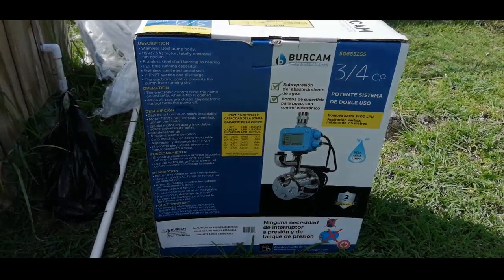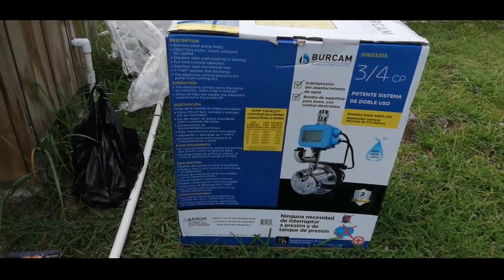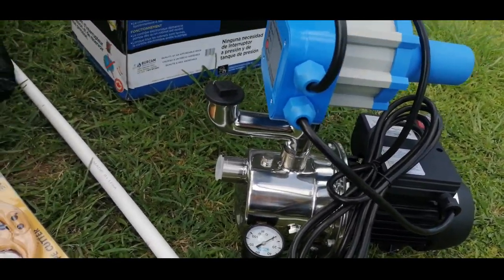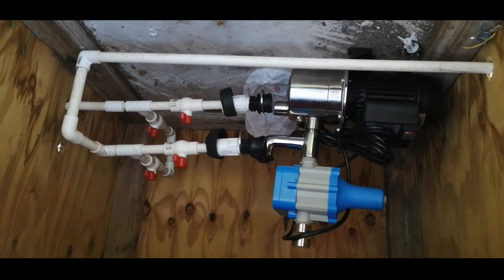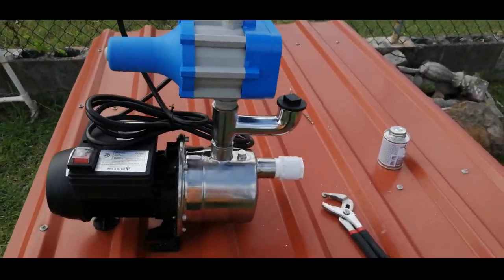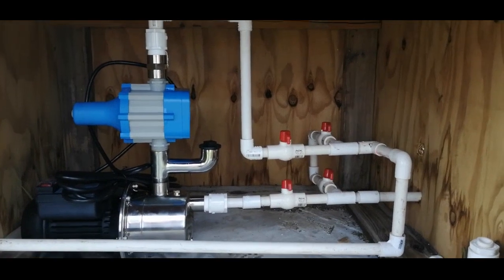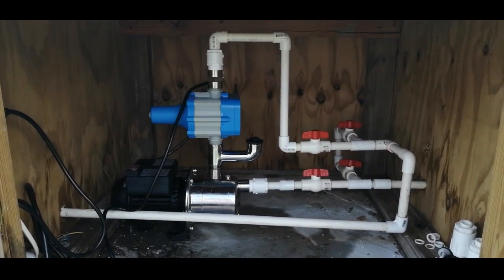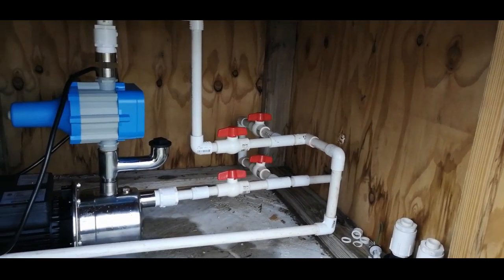BurCam 3/4 HP Pressure boosting/Shallow well jet water pump | Full Installation and Operation.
This video is to help a client who suffers low pressure to their home. They requested that they need something to increase their pressure without being to expensive. I found the solution being BurCam 3/4hp was just right for the job. Costing just a little above 200usd this little pump gets the job done. Before purchasing the pump please check the item description to ensure the equipment can work in region in regards to voltage and frequency.

For the installation a few items would be need for the installation which is shown in the installation manual but I will still post. Items needed to complete the job was:
(6) 1"inch Male Adapter
(1) Roll Teflon Tape
(1) Small Tin PVC cement
(1) Length of pipe
(2) Pressure reducing Valve (optional)
(1) Pipe Wrench
(1) Pressure Gauge (3/4 hose bib to check by stand pipe)
(1) Pipe cutter
(6) Coupling (optional)

Please note this installation can be done with different types of pipes for use of different material just substitute with the listing above and use the additional tools necessary to finish the job.

After your finish installing the pump there is some things you should take into consideration which is in the instruction manual but will share none the less. The inlet pressure should NOT exceed 20-25 PSI. The discharge pressure has a maximum pressure of 85 PSI. Please note if the inlet pressure exceeds 25 PSI the a pressure reducing valve should be installed on the inlet to reduced the pressure to the recommended pressure. On the discharge as explained above the pressure from the pump while operating is 85 PSI. If this pressure exceeds what you require a pressure reducing valve should be installed on the discharge and regulate the pressure going to the dwelling home/establishment.  Placing a pressure reducing valve went on the lines will not cause any damage to the pump.

Once the steps above is followed you should have a good pressure going to your home.

You can purchase this pump on '
or
EBAY@

I hope you like this video please free to comment and don't forget to